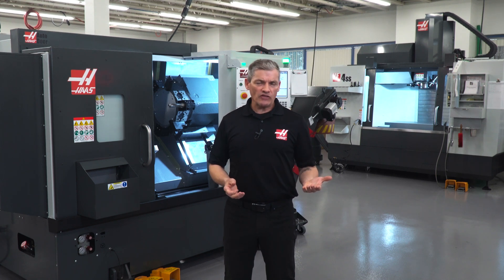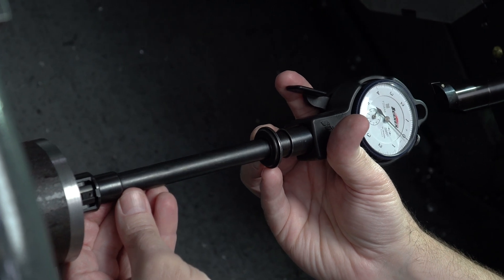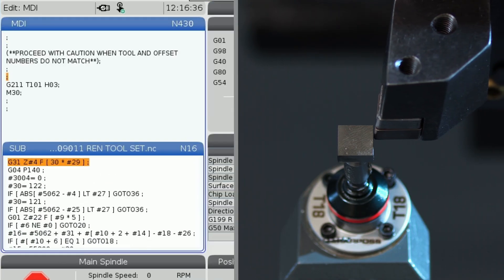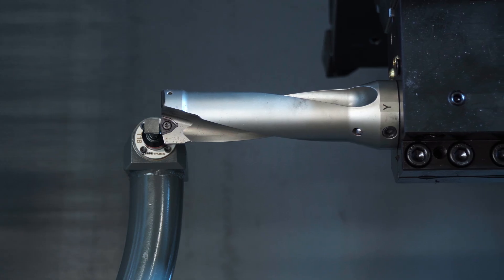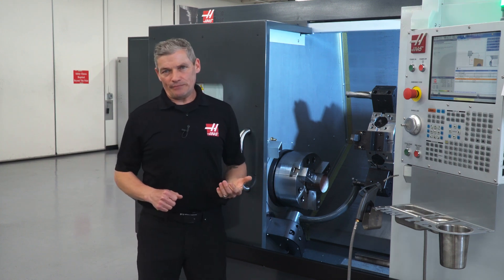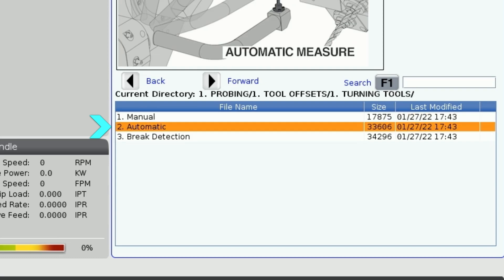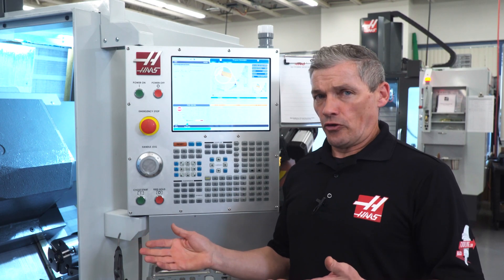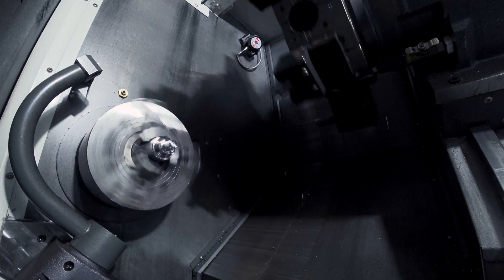Lathe Automatic Tool Presetter - Set Tool Offsets Accurately & Quickly - Haas Automation, Inc.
The Haas Lathe Automatic Tool Presetter helps you set your tool offsets faster and more accurately than doing it manually.  The simple to use VPS templates on the Haas control walk you through each step.  Not only does the ATP allow you to quickly set tool offsets, it can also check for worn or broken tools, as well as adjust offsets for worn tools - all automatically.